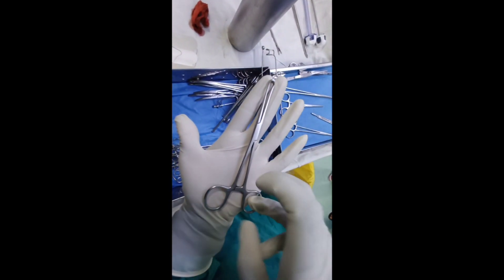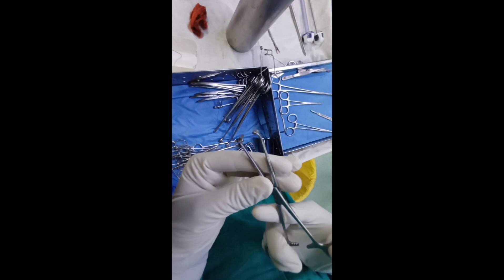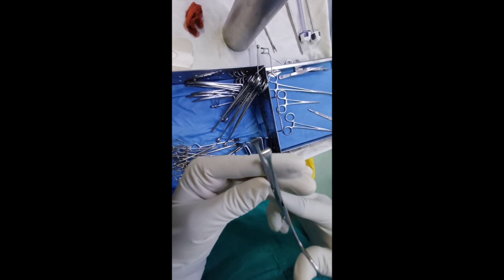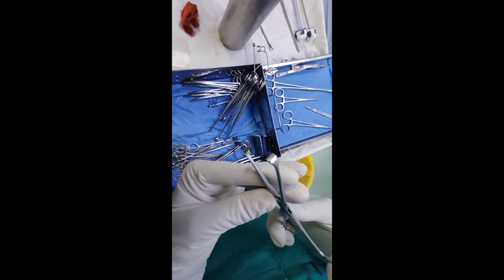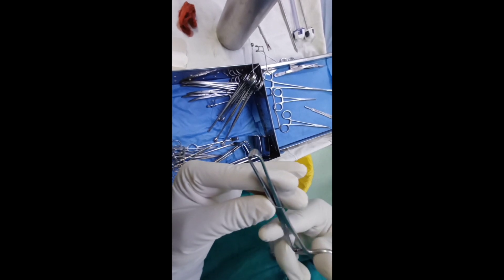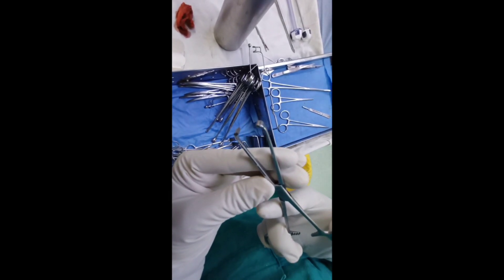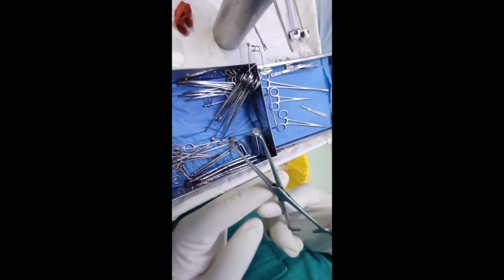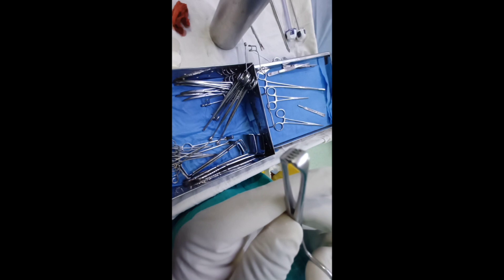Know your instruments - Allis forceps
Allis forceps are essential surgical instruments used primarily to grasp and hold tissues during procedures. Featuring serrated, toothed tips, these forceps provide a firm grip, making them ideal for handling slippery or delicate tissues without causing significant damage. Commonly used in gynecological, intestinal, and general surgeries, Allis forceps help surgeons maintain precise control over tissues, facilitating efficient and safe operations

Who am I :
I'm Dr Prabal Jain , a general and laparoscopic surgeon on a mission to share the realities and triumphs of my journey in becoming a surgeon. Join me as I document the challenges, breakthroughs, and invaluable experiences of residency life.